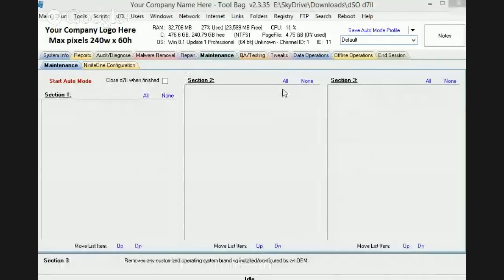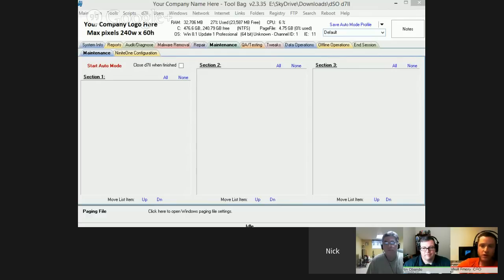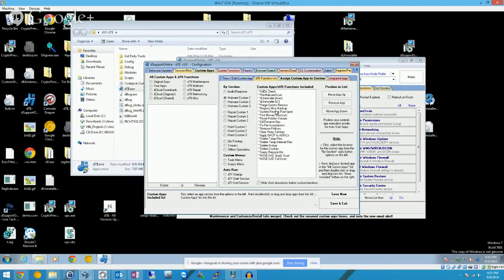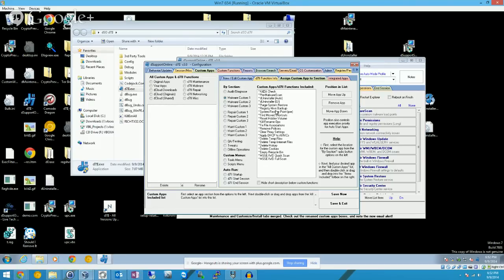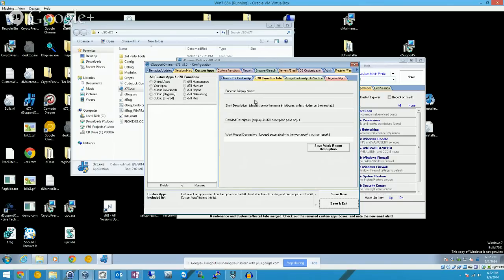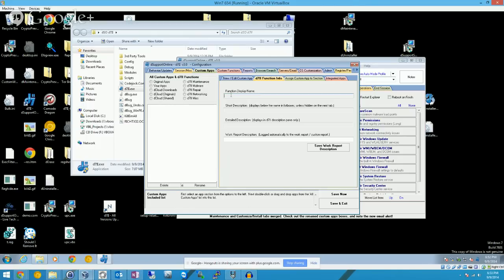Geeksters Episode 131